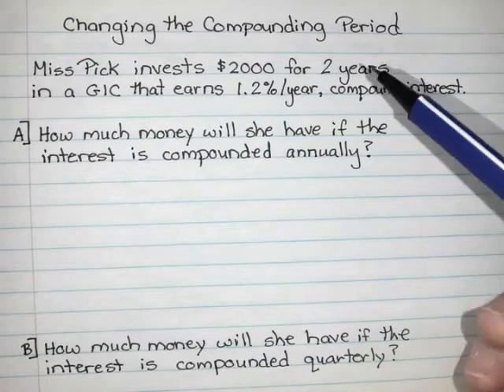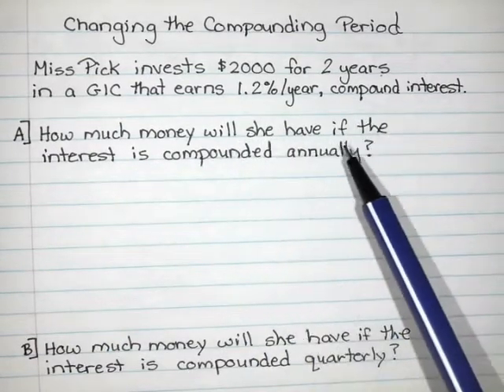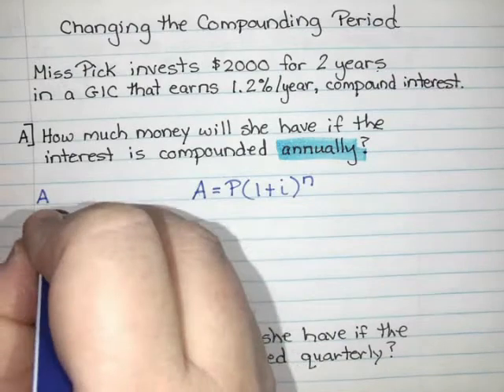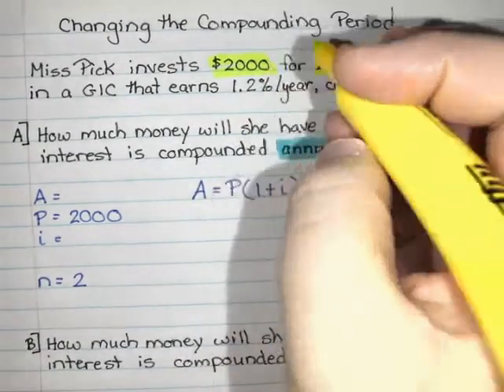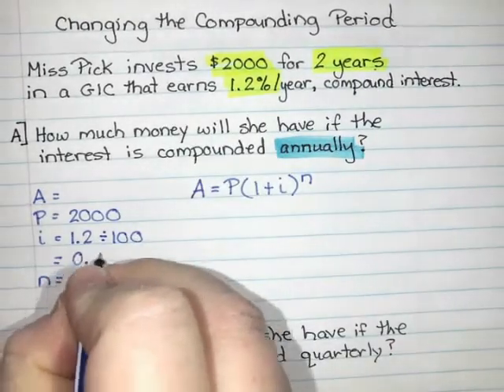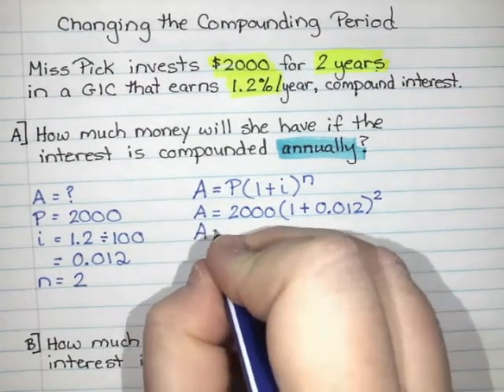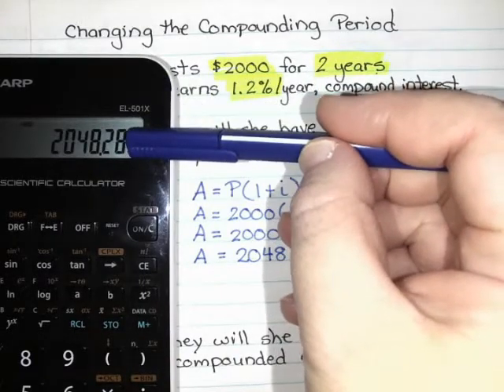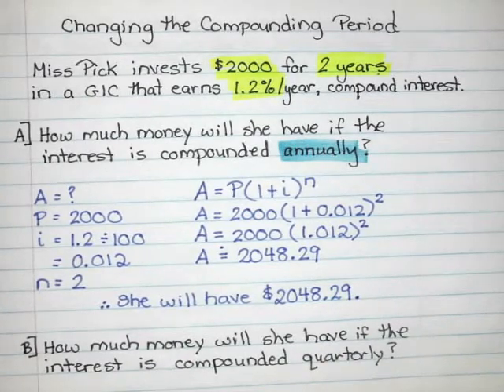Changing Compounding Periods - Part 1